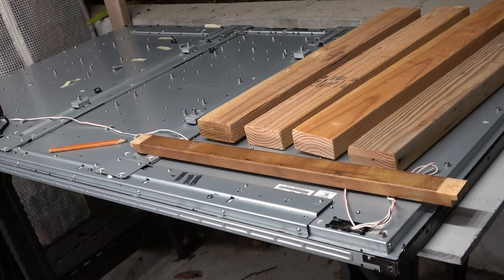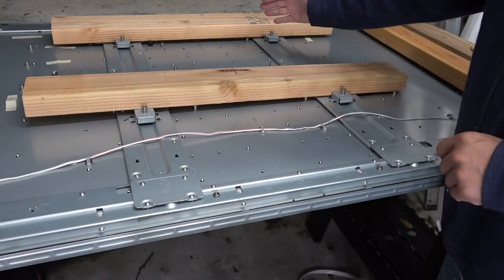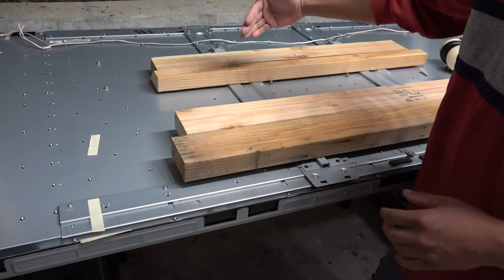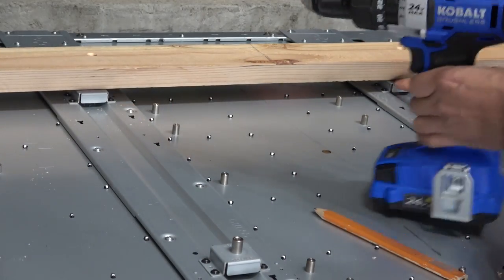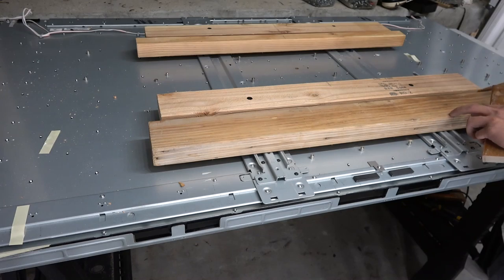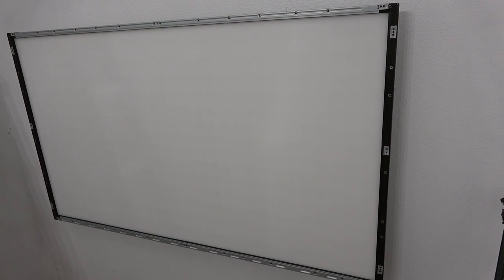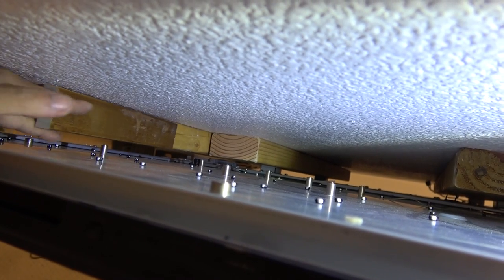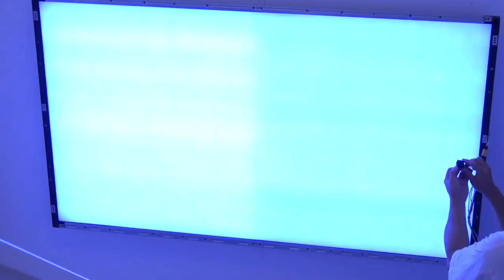DIY: Home made heavy duty TV wall mount with 2x4 wood studs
Following up with the LED light panel salvaged from a broken TV. In this video, I'm making the wall mount for this panel.